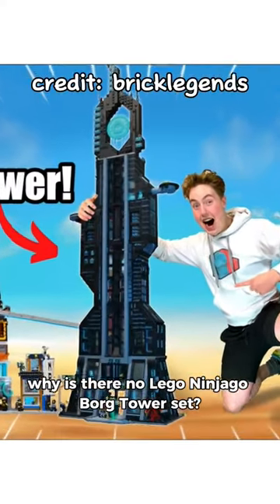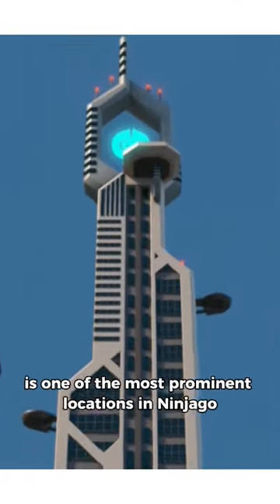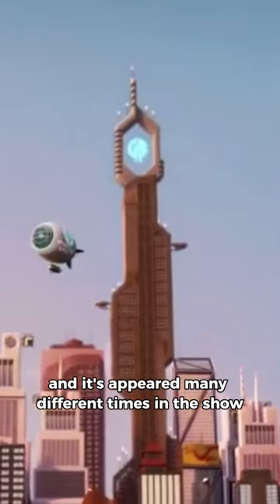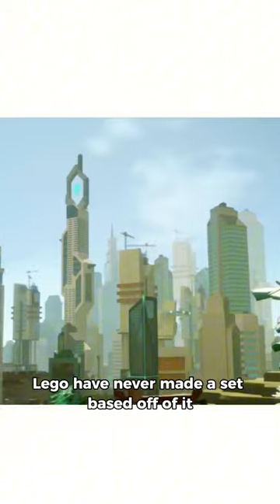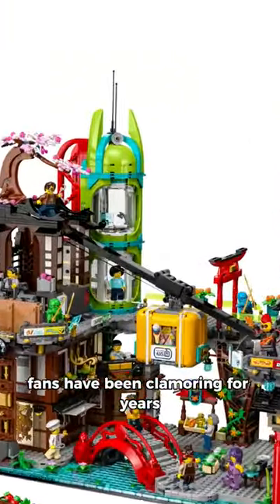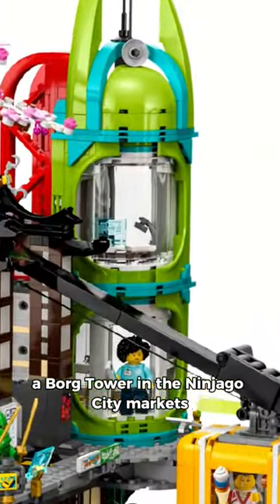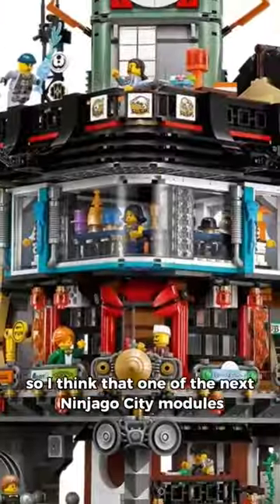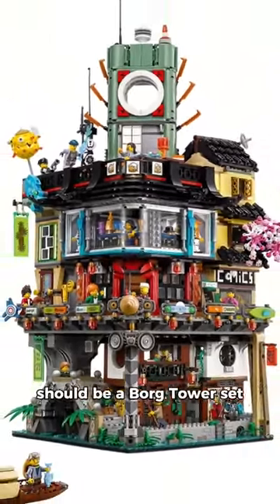Why is there no LEGO Ninjago borg tower?